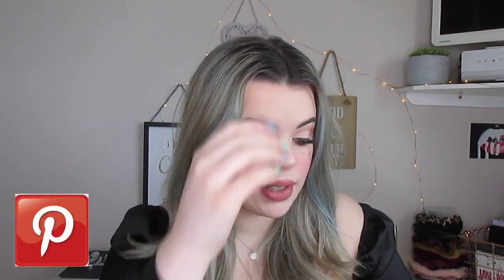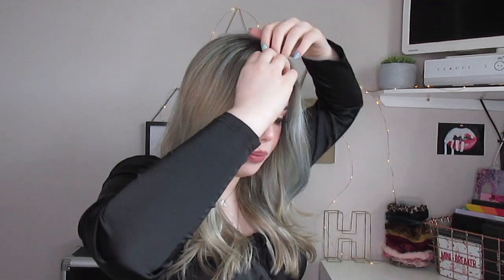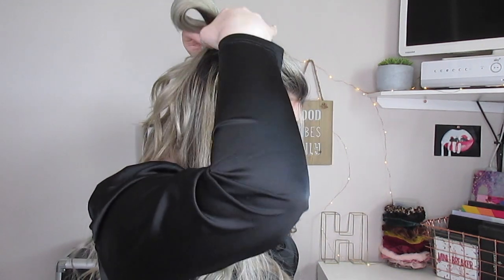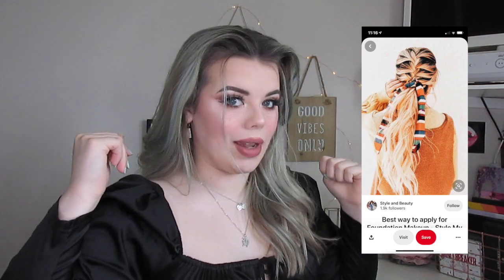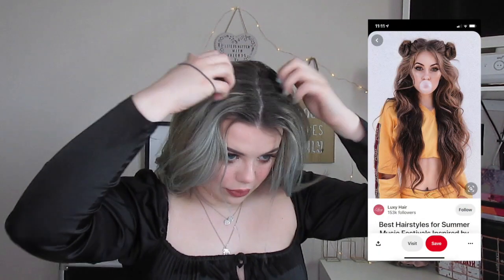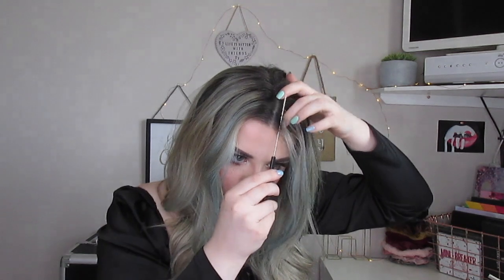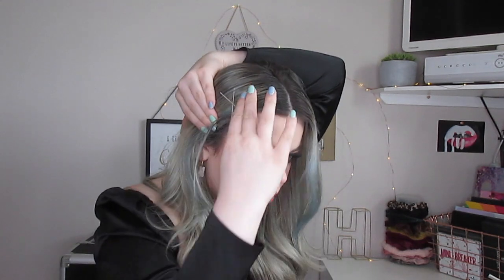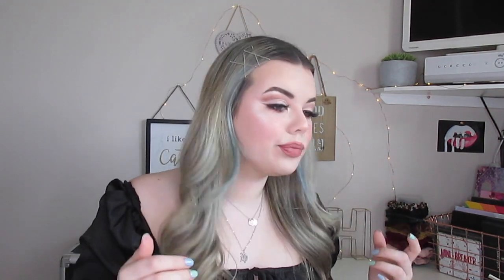6 PINTREST HAIRSTYLES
Hey everyone, todays video is another hair video, where I went onto Pinterest and recreated some hairstyles, I really enjoyed making this video so If you enjoyed it and would like to see more hairstyle/ hair care videos let me know in the comments below.
this channel is mainly a beauty channel with hints of lifestyle so if that is something you enjoy watching hit that subscribe button and come on this youtube journey with me.
I am posting Wednesdays at 5pm and Sundays at 5pm so ill see you in a few days with my next video xox

LITTLE MORE ABOUT ME :
Im a 18 year old qualified makeup artist and beautician in training, I love all things makeup and beauty and adding a little bit of hair in there too, I have been growing a social media following on instagram for a years now and have branched into youtube as I love  a chat. I'm looking forward to sharing this content with you and also allowing you to get to know me personally too as I hope to find the right mix of beauty and personal. I also have an eye for fashion and may look at adding that into my channel too, I hope you like my content and I would love some suggestions in my comments xoxo
Han